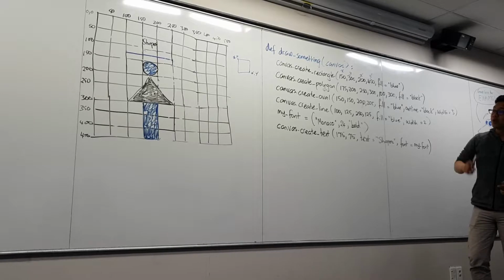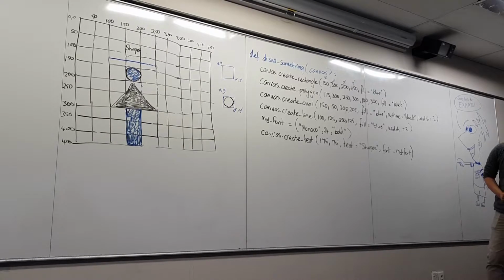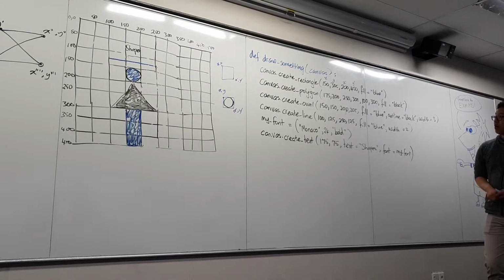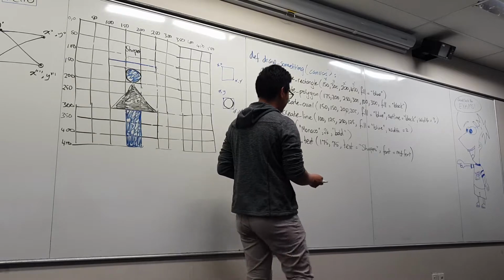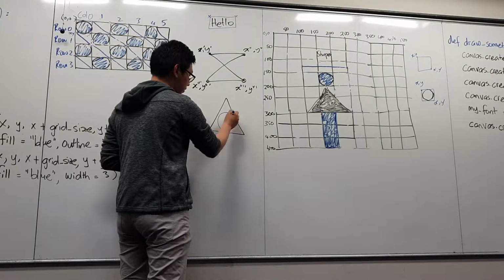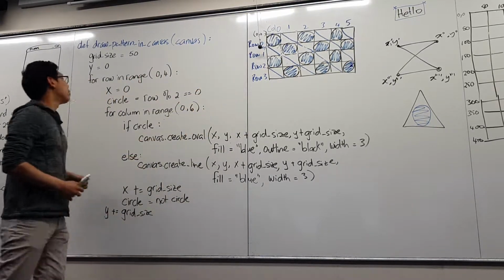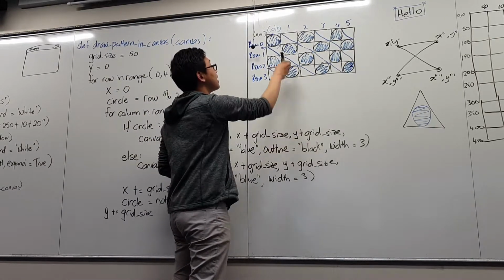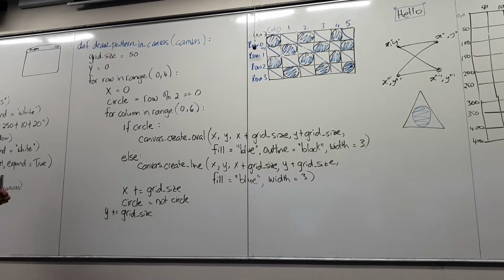Lab 09 Drawing on Canvas p2